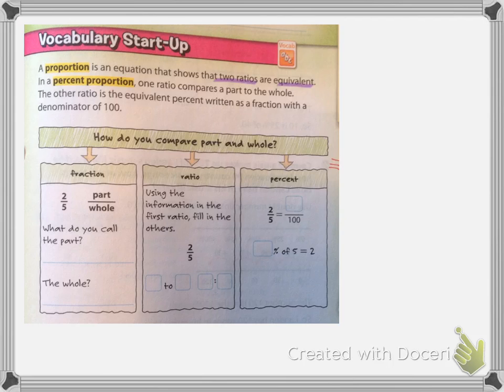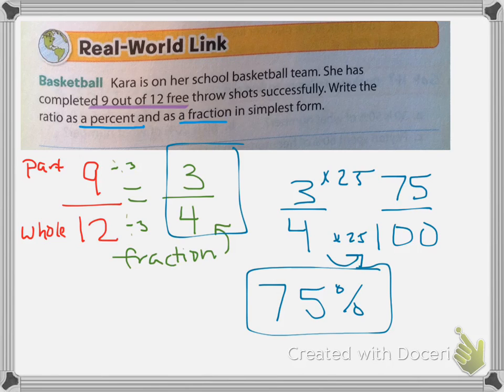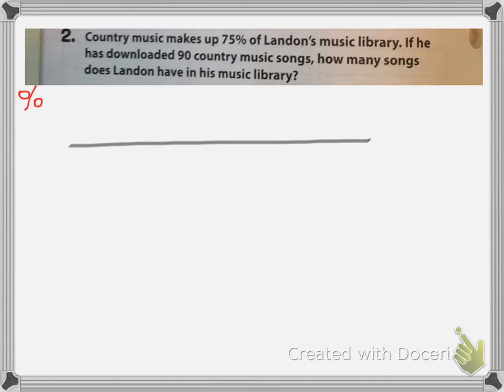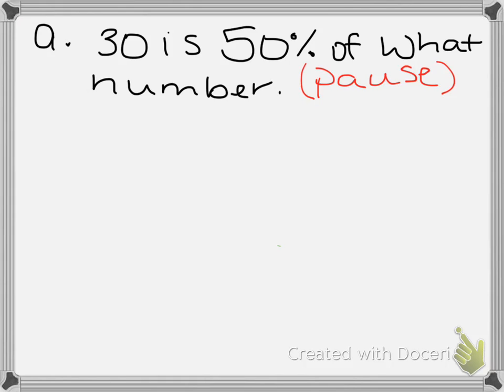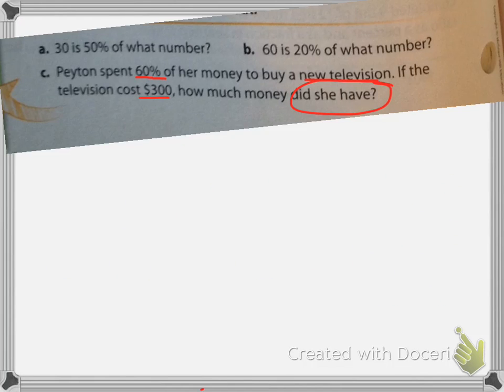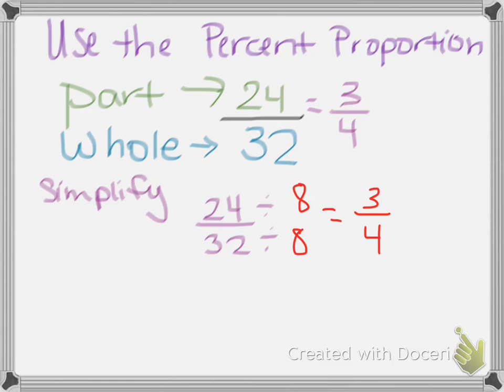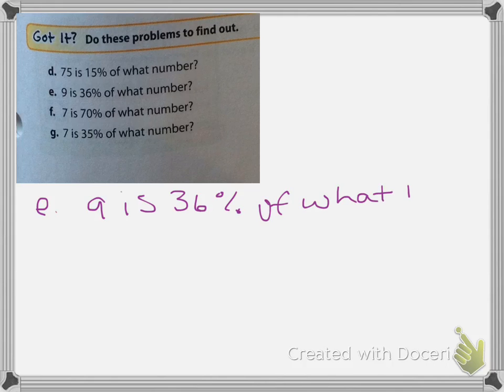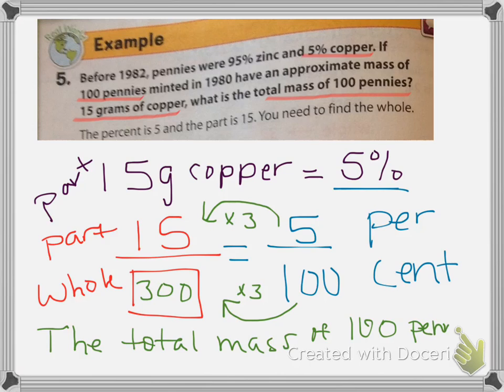2.8 Solve Percent Problems Lesson **REQUIRED**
You must copy all examples, bar diagrams, number lines, words, etc. EVEN IF THEY ARE ALREADY WRITTEN IN THE BOOK. Math is learned by doing, not by watching :)